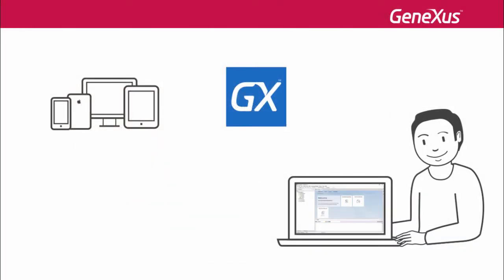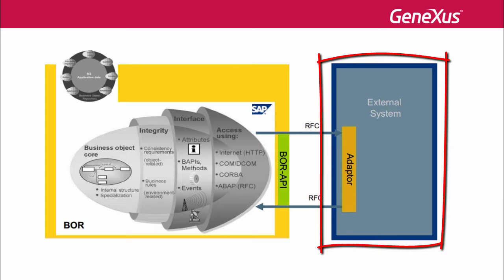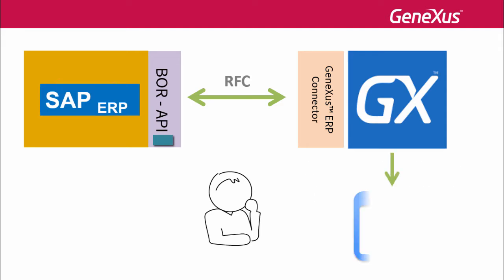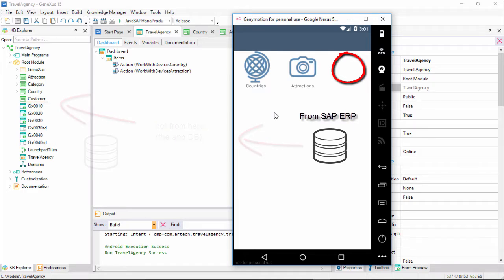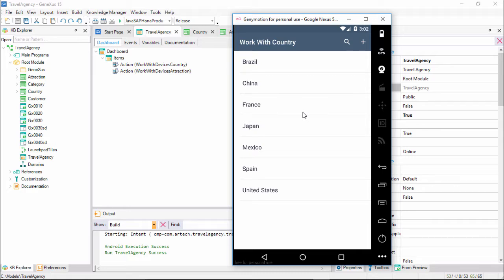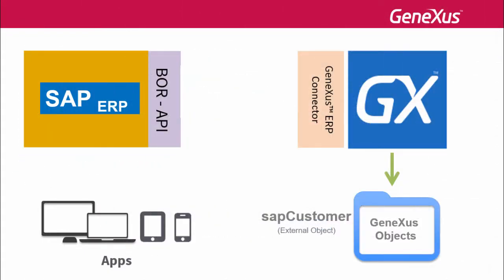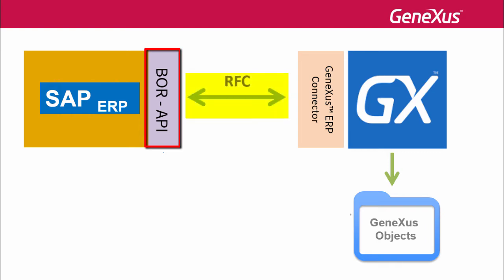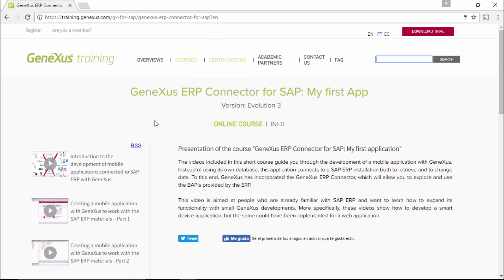Integration with other applications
All apps developed with GeneXus may be integrated with others by different means. One mechanism particularly important is the one that enables the integration with a SAP ERP system. That case is presented in this video.